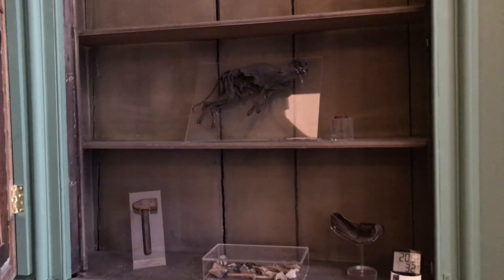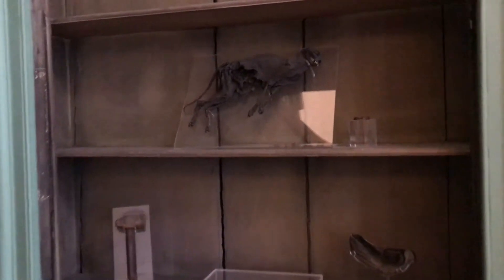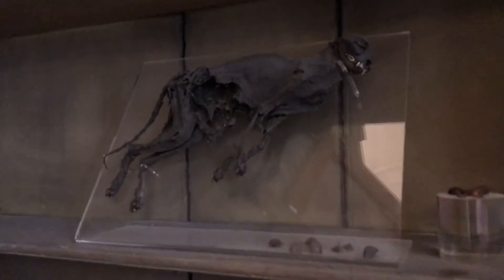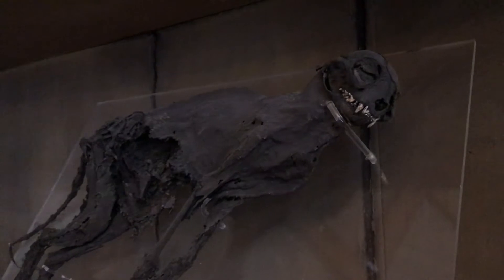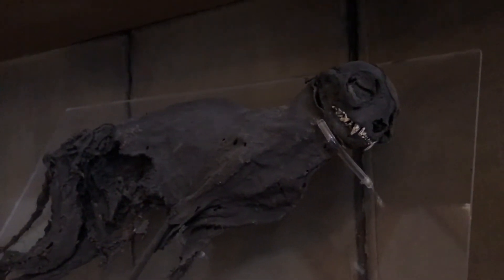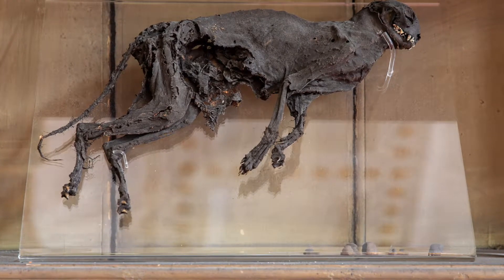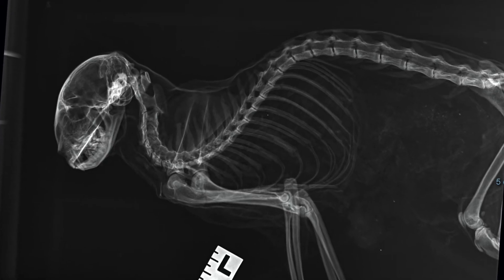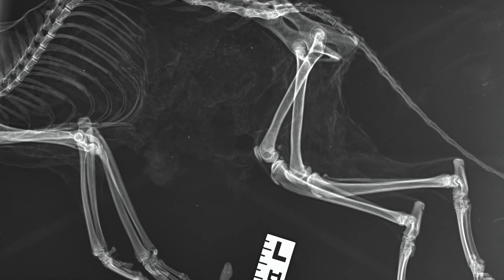State Room Secrets || York Mansion House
In our latest video, we explore the history behind one of the portraits in our State Room and reveal the location of York Mansion House's oldest resident - a mummified cat.